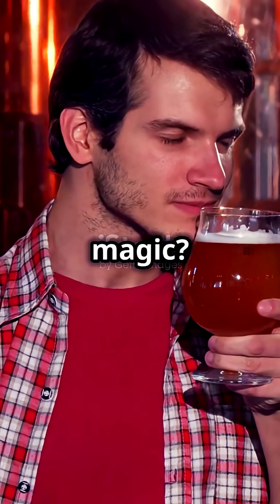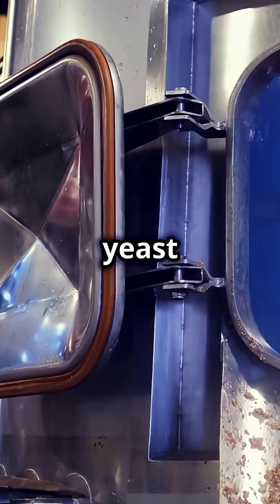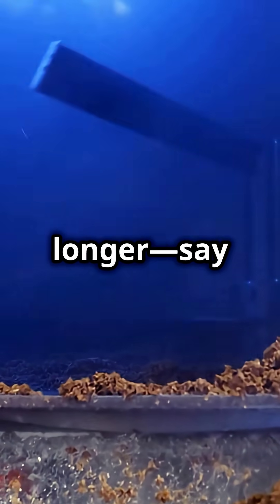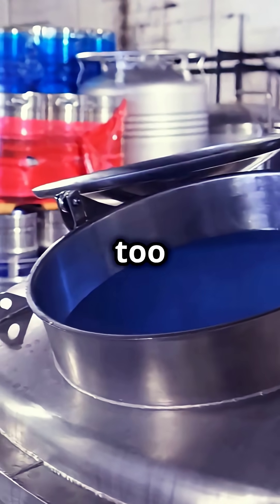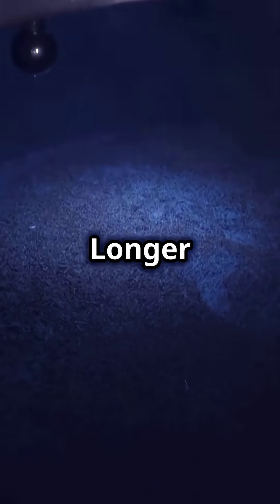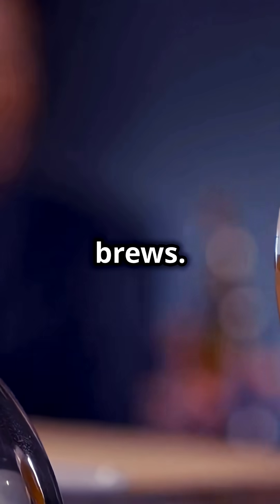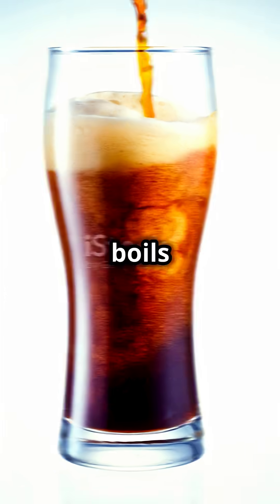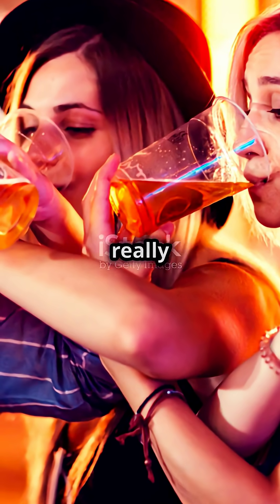Did I mess up my Mash ?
Do Longer Mashes and Boils Really Make Better Beer? 🍺⏱️

Ever wondered if longer mash or boil times actually improve your beer — or just waste your time and energy? In this video, we dive deep into the science of extended mashes and long boils in homebrewing.

Learn how mash time affects enzyme activity, body, and fermentability, and how boil length changes flavor, color, and clarity. We’ll break down when longer times are worth it… and when they’re just overkill.

👉 What really happens during a long mash (and how it affects efficiency)
👉 The pros and cons of 90-minute vs 60-minute boils
👉 How longer boils impact DMS, bitterness, and malt character
👉 Tips to dial in your mash and boil schedule for your next brew day

Whether you’re chasing perfect conversion, deeper flavor, or just curious about the chemistry behind brewing, this video will help you brew smarter — not just longer.